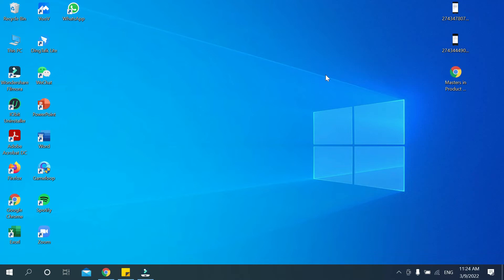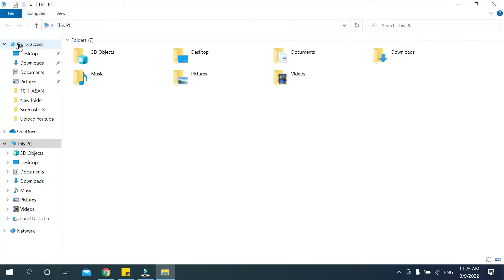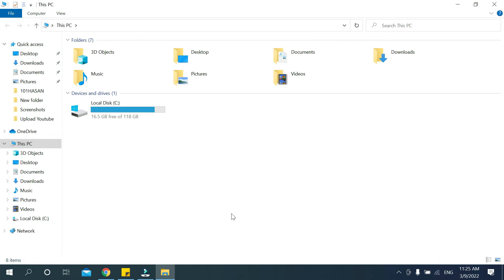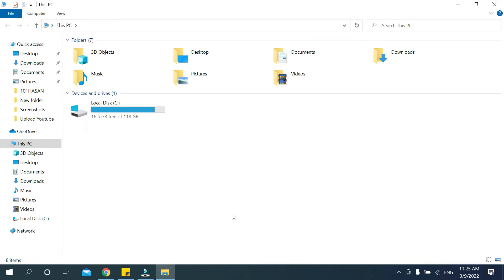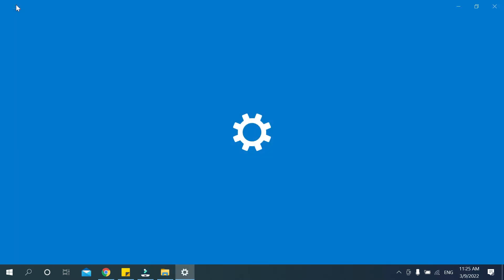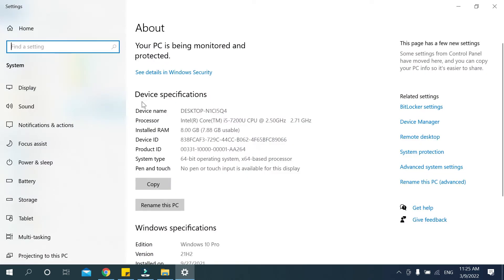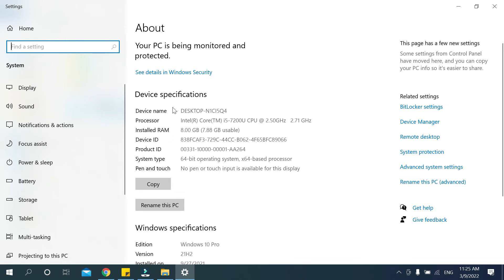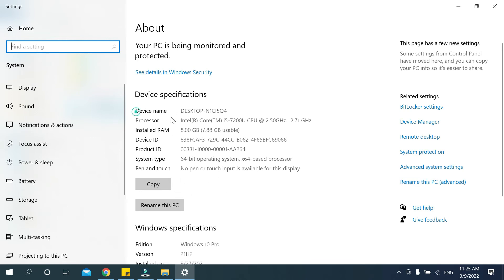How to check laptop specification